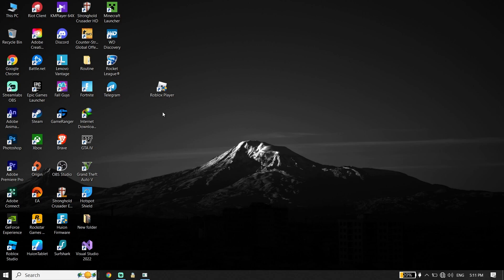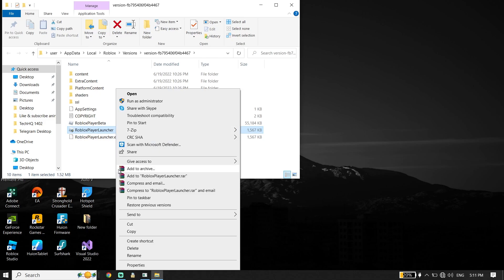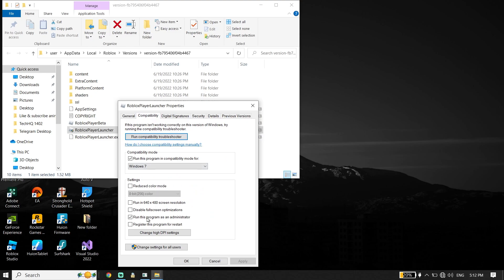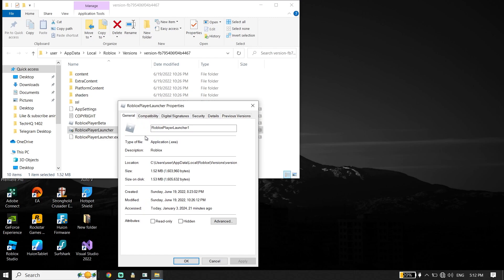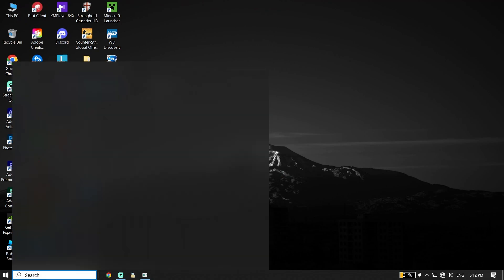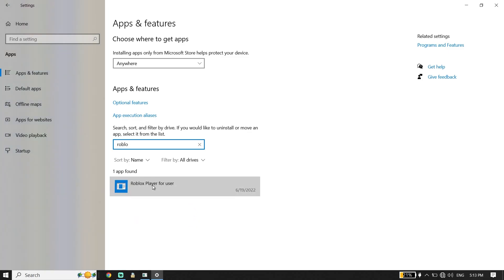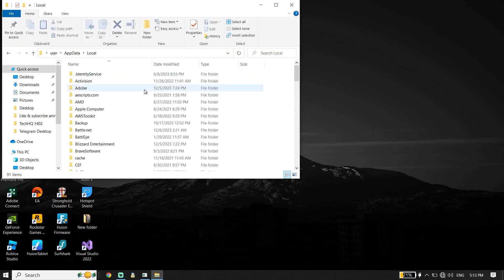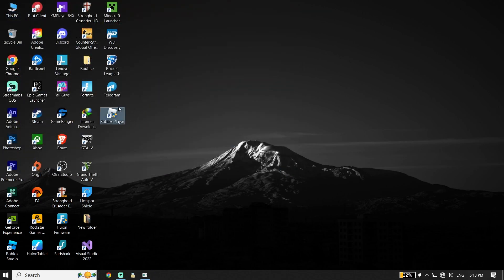How To Fix Roblox Error Code 267 in 2024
Hey everybody in this video I'm showing you How To Fix Roblox Error Code 267 in 2024 | Roblox Error 267 Fix. so if you want to know how to fix roblox you have been kicked from the game just watch this video.